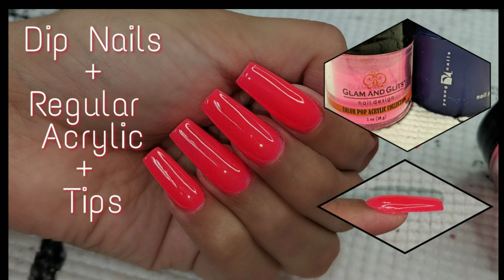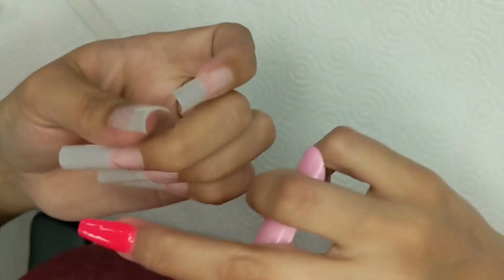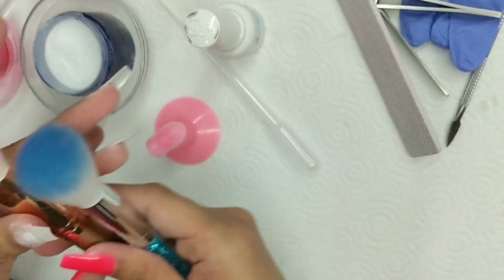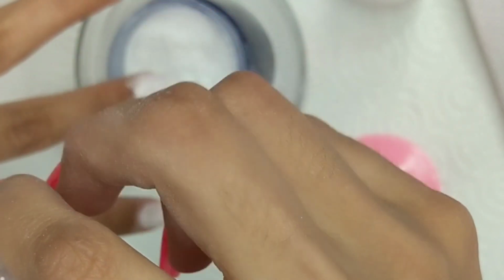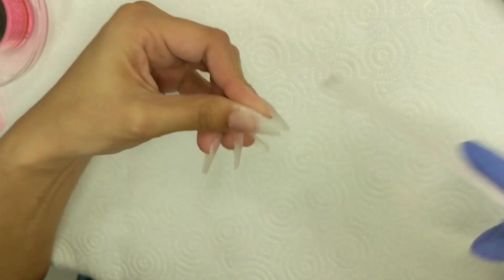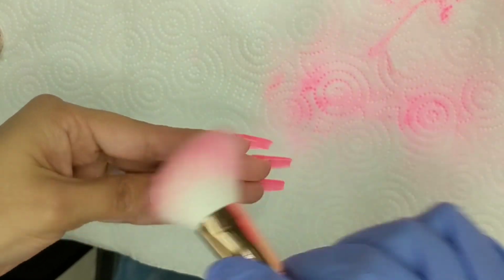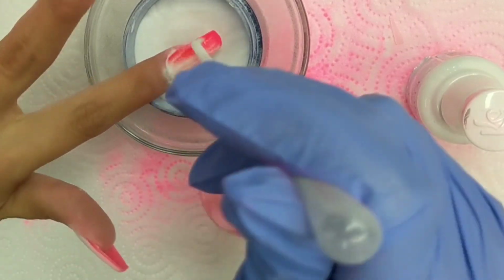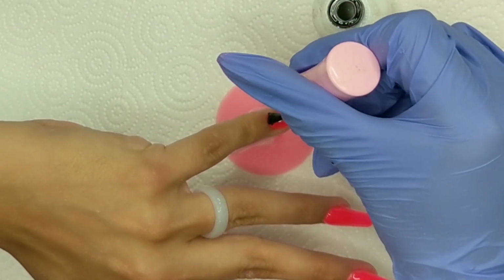Dip Nails Using Regular Acrylic & Tips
Follow Me-

Products used-
Young Nails Clear Acrylic
Glam & Glitz - Berry Bliss
Kiara Sky Glue/Base
Kiara sky activator/Sealer
Nail glue- Aliexpress
Finger stand- Aliexpress